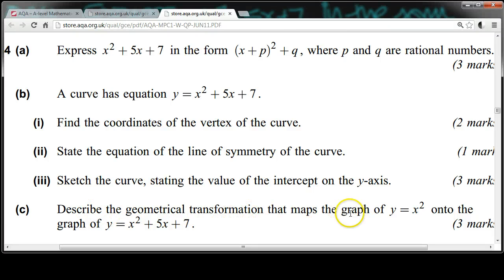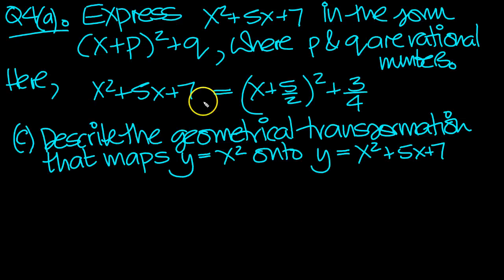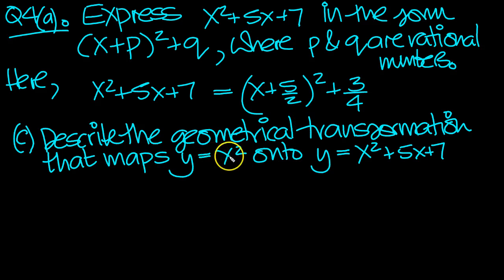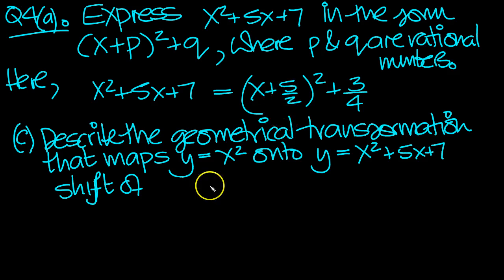C1 AQA Past Paper Summer 2011 Q4c